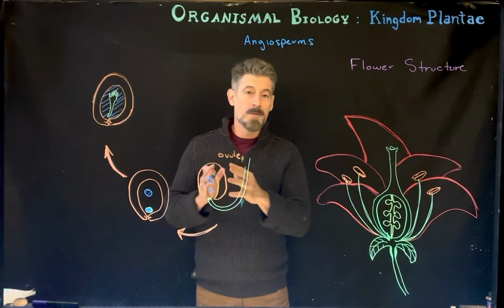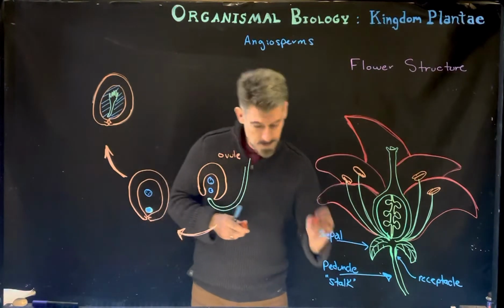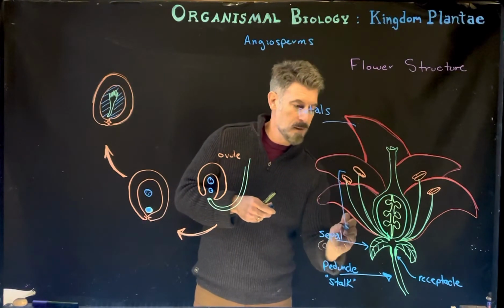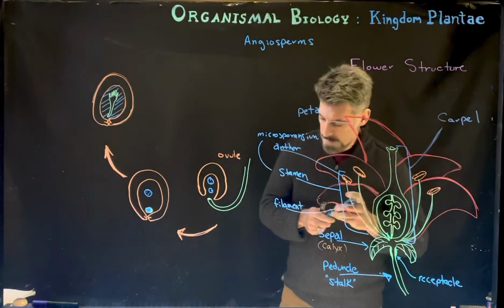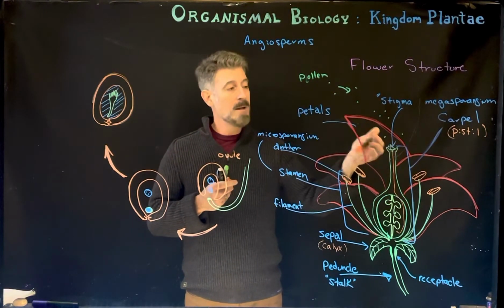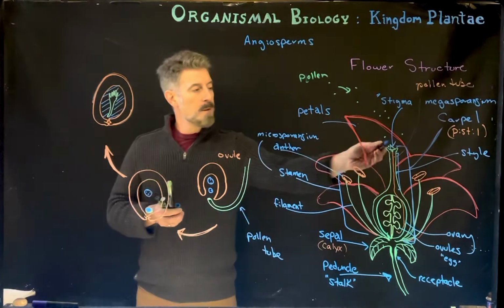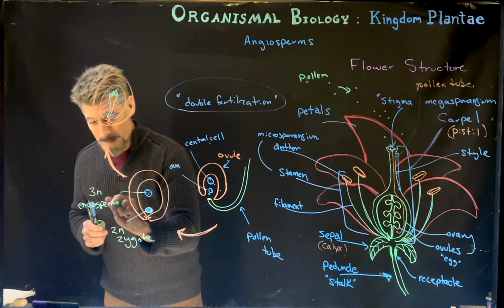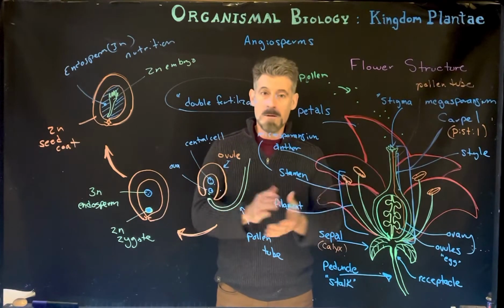Flower Structure and Angiosperm fertilization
A short overview of flower parts and terminology along with a simple look at fertilization.